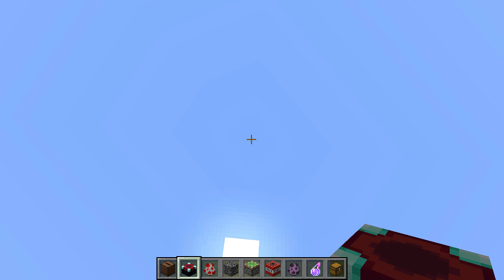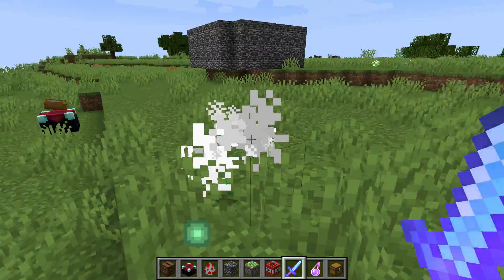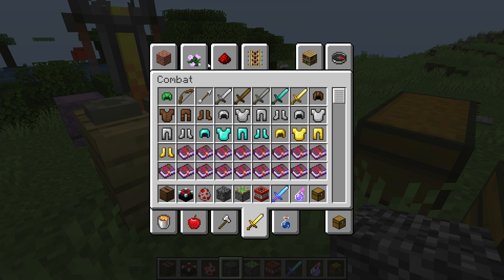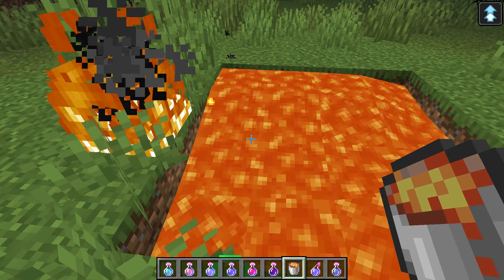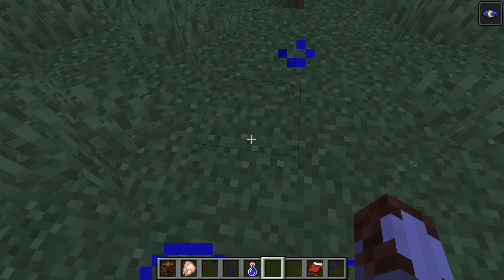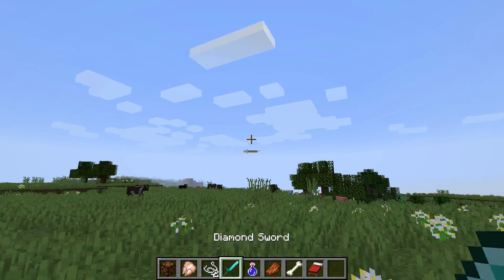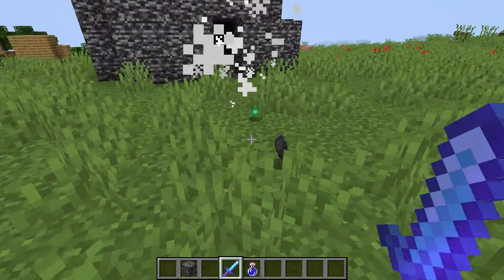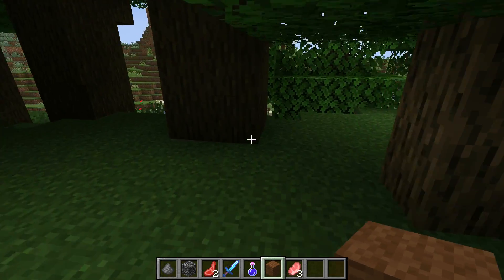Minecraft Episode 2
Sir Saberton's next Minecraft tutorial will have monsters, secret bases and potions!